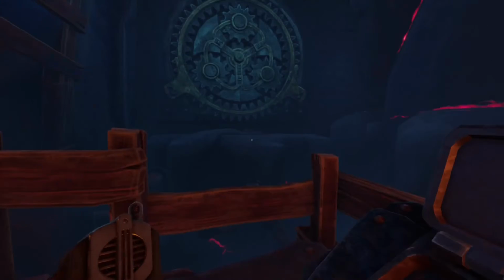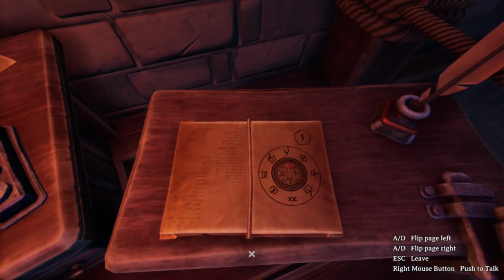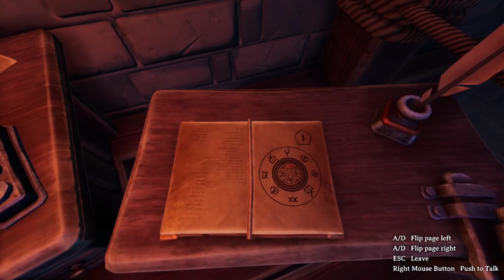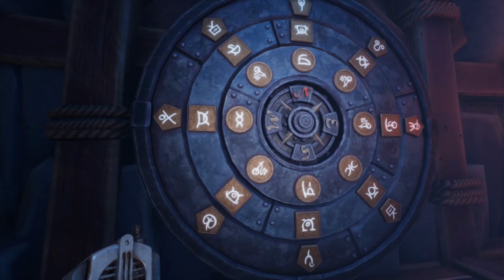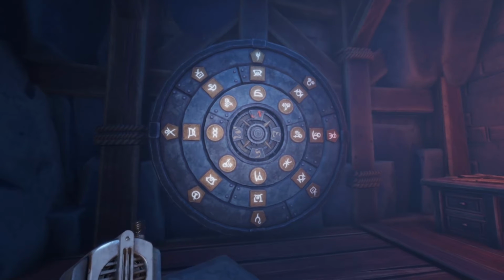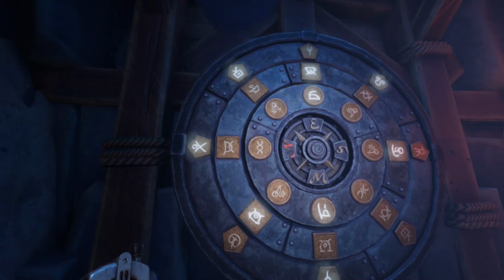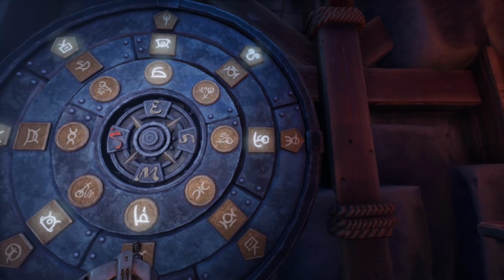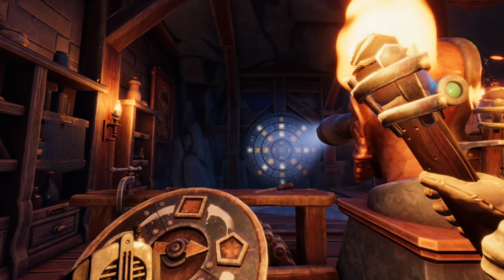We Were Here Forever with Hael | Ep 3 | Orienteering is my passion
More adventures!  We got a bit stuck on this one and I had to remove some footage, but the important part is that we figured it out!  Please enjoy!